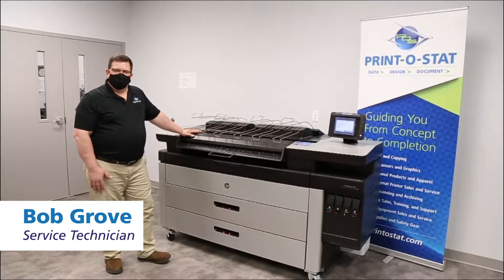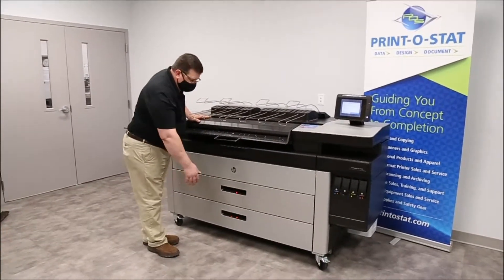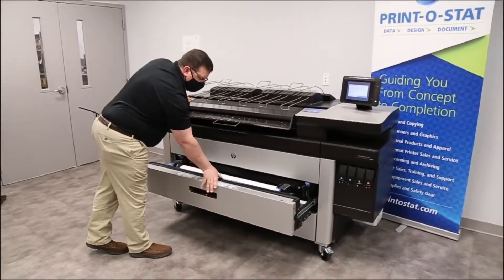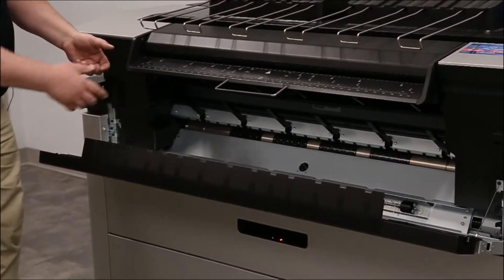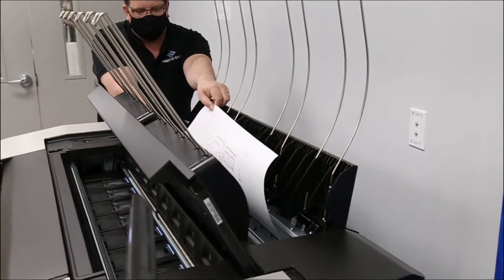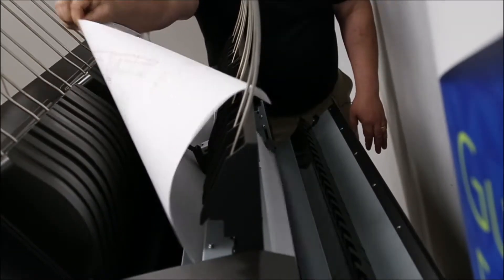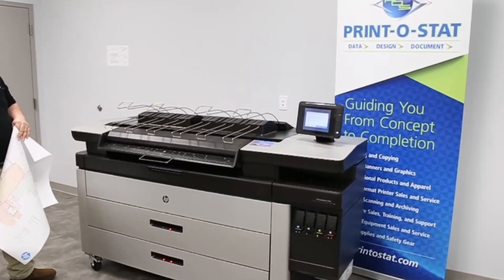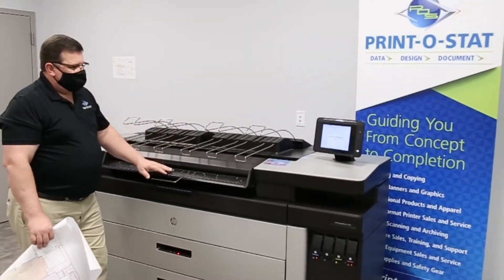How-To: Fix Paper Jam on an HP PageWide XL 4100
Watch Bob walk you through the steps on how to fix a paper jam in 4 sections of the paper path of the HP PageWide XL 4100, including the front roll drawer, the front transport area, the top of the machine with the stacker guides, and the rear.